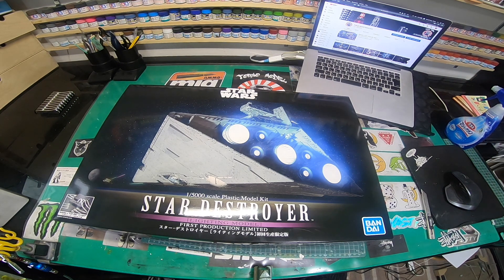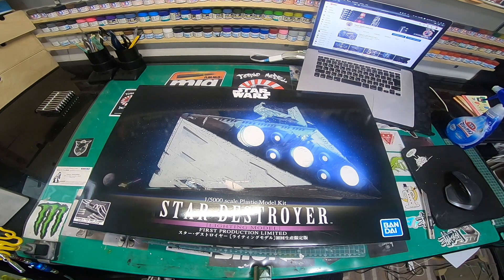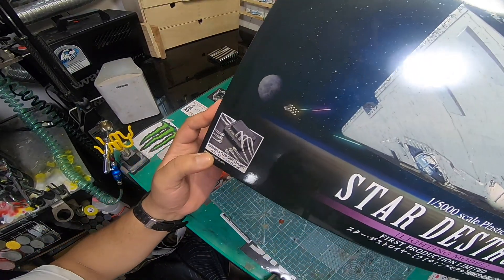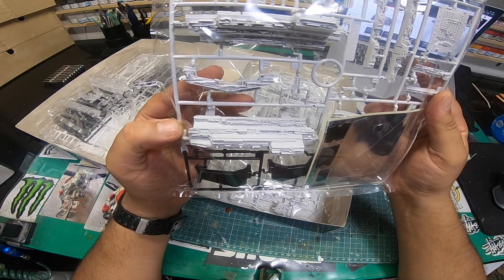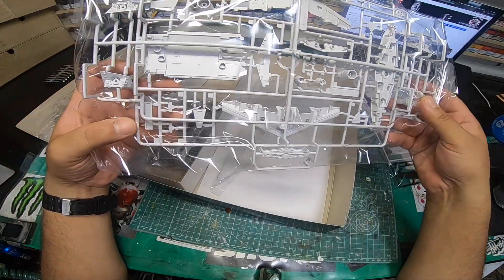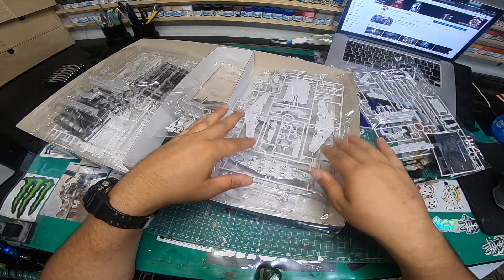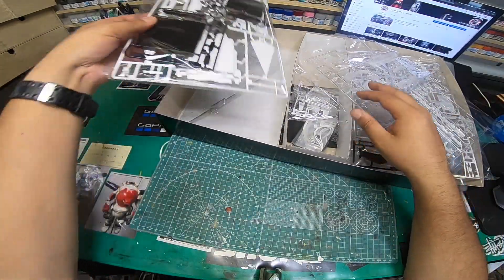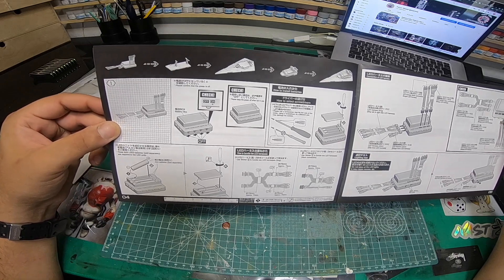1/5000 BANDAI Star Destroyer (lighting model) unboxing PART 1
Dear TMD customers,

I have some unforeseen bad news regarding the 1/5000 Star Destroyer (LED) version.  A few months ago, I had gone to my warehouse and spoke to the manger. At that time, he searched the inventory and had said that he had 44 or so kits ordered for me. So, I waited till today ( 23rd August) to pay for the stock.

I went today and to my surprise, they didn’t order my stock!!! Yes, you heard that correct. My frustration was behind my belief. As I have let most of you down. BUT NOTE, this was not my doing!

They are out on the shops and most online places have sold out or at increased prices (12,000 YEN).

It would be suicidal for me to 1) shop buy and lose a lot of money 2) transporting them due to the box size.

THE ONLY OPTION IS TOO REFUND

As I had transferred around 600,000 yen today, I thought I could transfer money back. But, I found out that Japan paypal does not allow to transfer from my bank to my PP account. Which means I havr to get Yukari to sent me the funds via her credit card, and for recent customers, I can refund asap, as I have 350,000 in my PP.

I have 6 standard destroyers, and the mini kits are OK! And 3 leds coming in September which go to the first 3 customers who ordered.

For customers who ordered combined orders, I can ship items available.

I am sorry guys, and I found out, that even with my order, The bigger stores couldn’t even get them or get any more.

This has been the first  fcuk up so far. And ive always kept my word, either be with kits or refunds. Please give me a week to sort out the mess.

For any other questions PM me. I will be emailing some people privately.

Darren